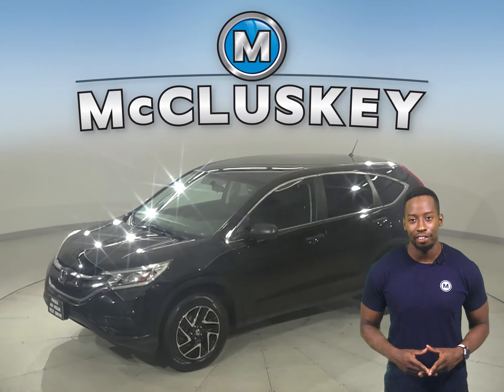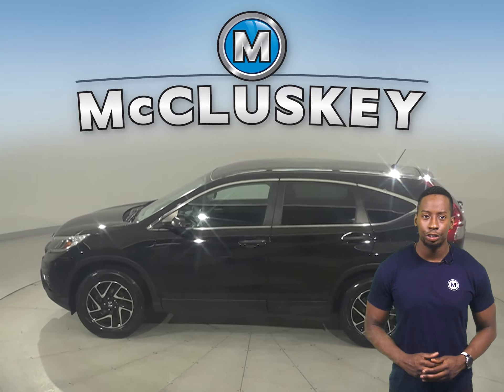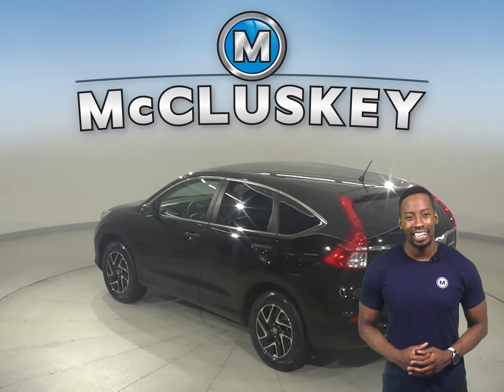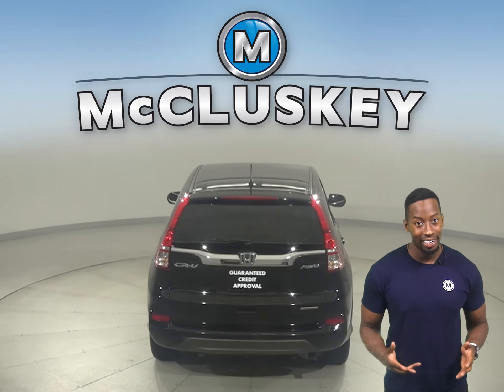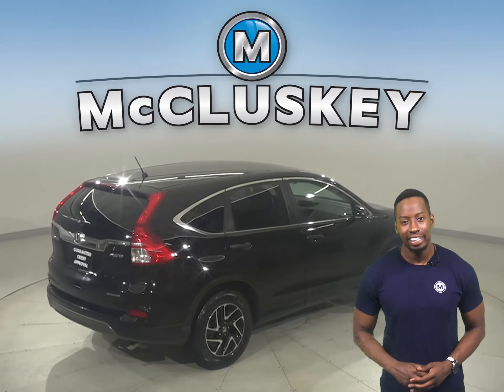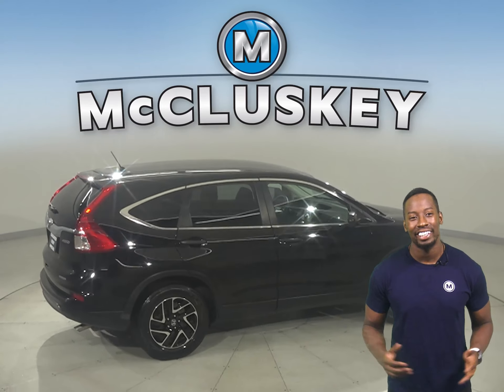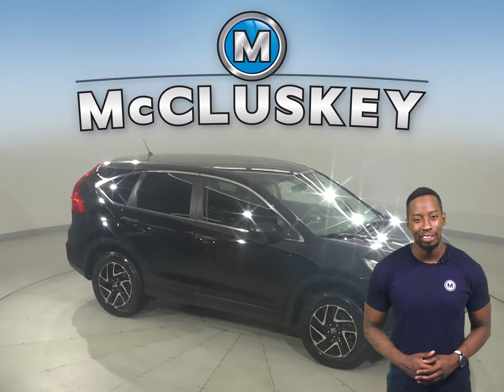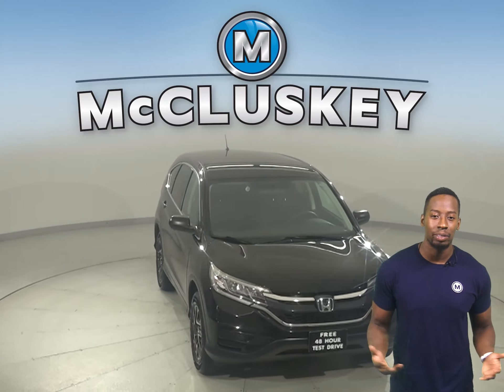C27724RT Pre-Owned 2016 Honda CR-V SE AWD 4D Sport Utility For Sale, Review, Test Drive